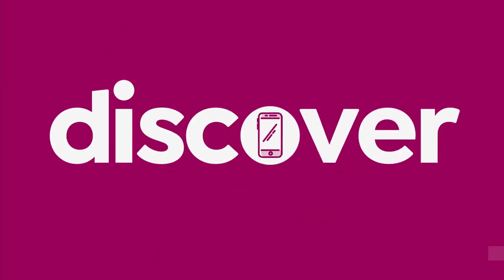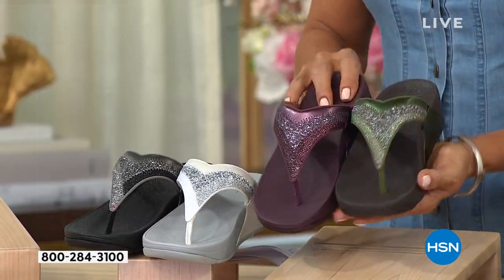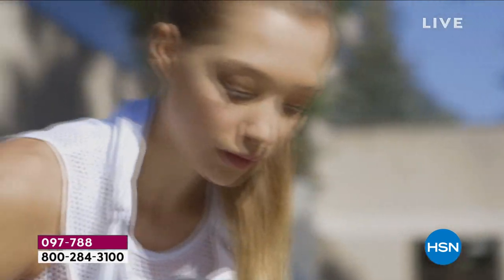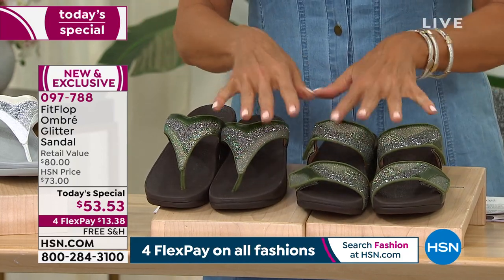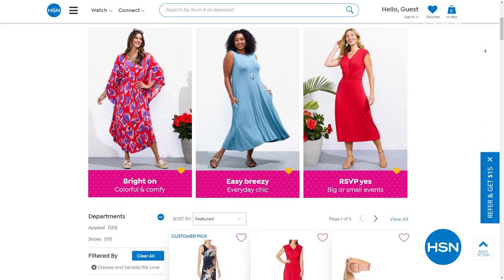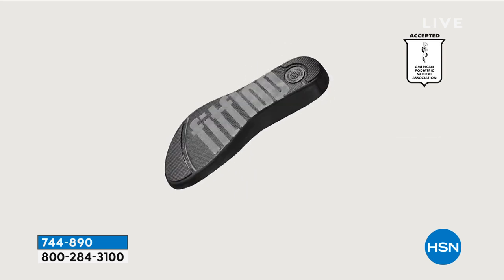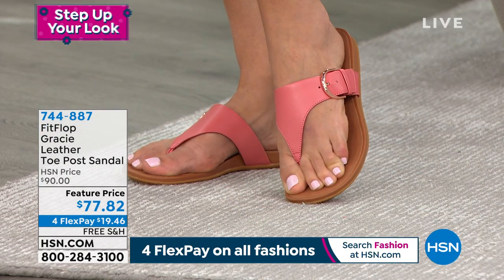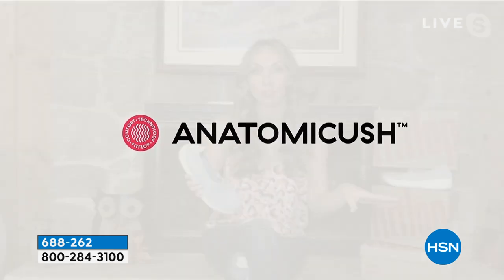HSN | Step Up Your Look - FitFlop 06.24.2021 - 12 AM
Discover new fashions and footwear for this season featuring FitFlop shoes.